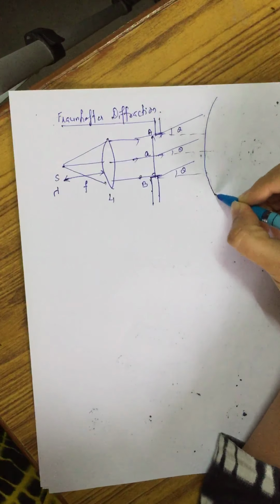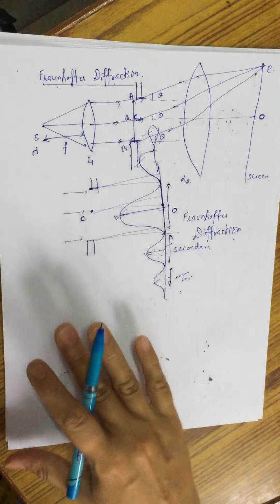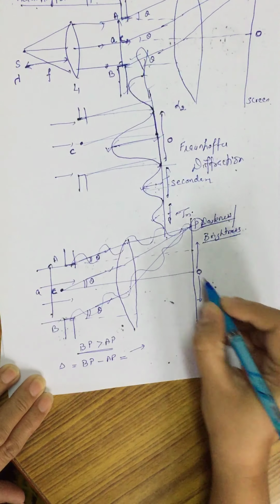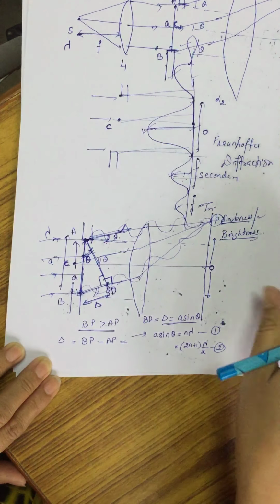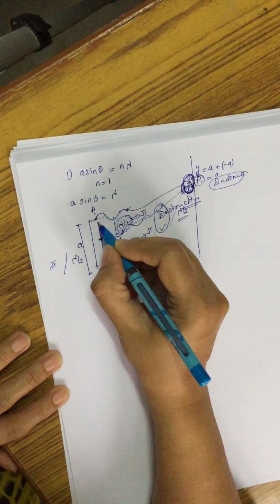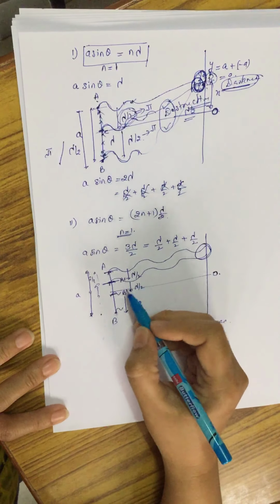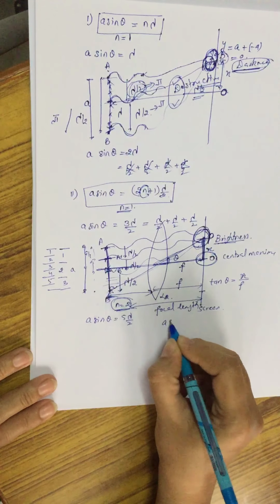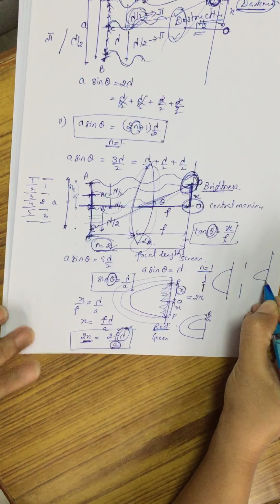Single slit Fraunhoffer Diffraction